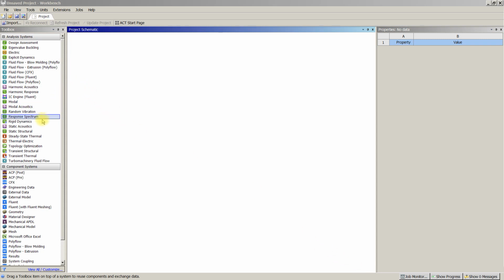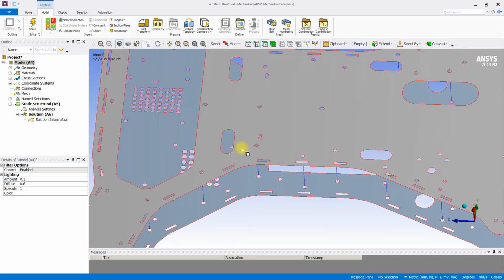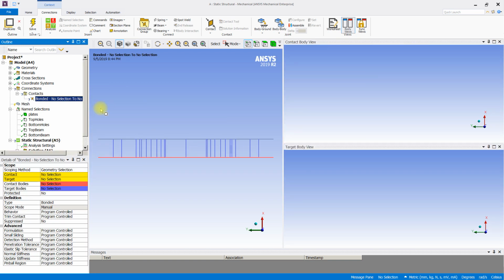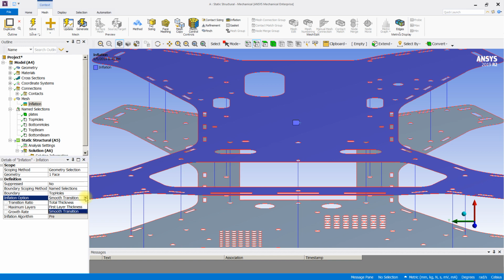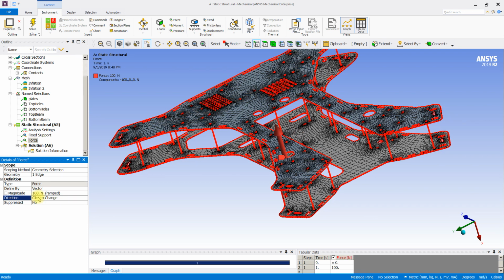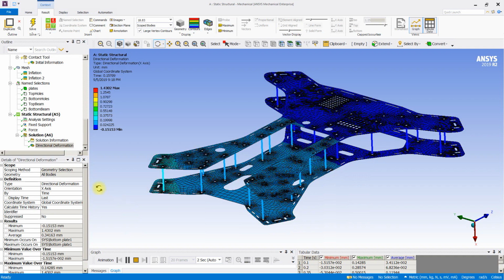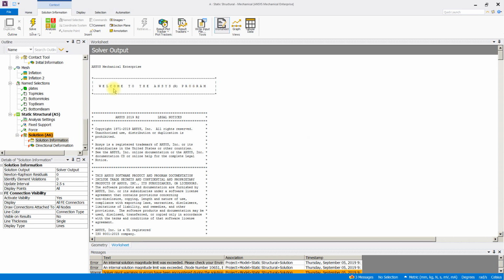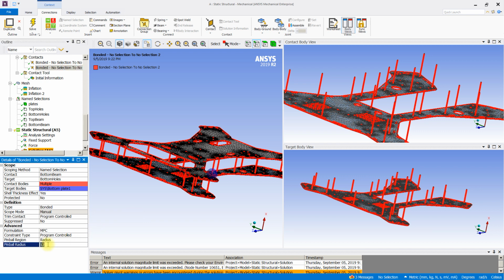Beams, Shells and Bonded Contact